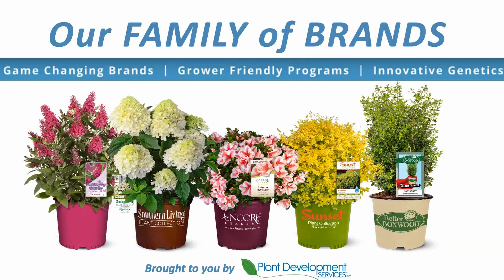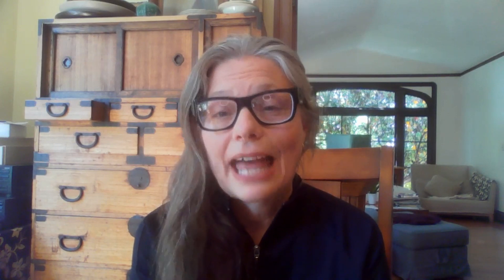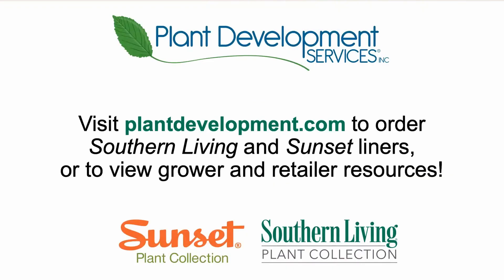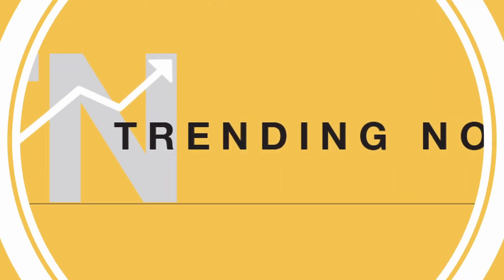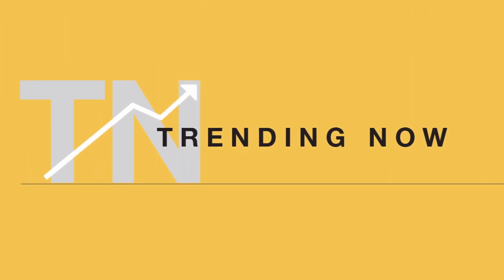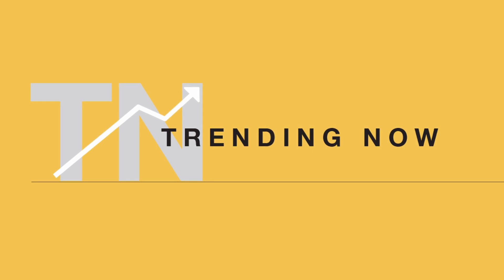Trending Now Plant Development Services Inc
Find out more about a dramatic Colocasia called Redemption from PDSI’s Janet Sluis and Green Profit Managing Editor Jen Polanz.